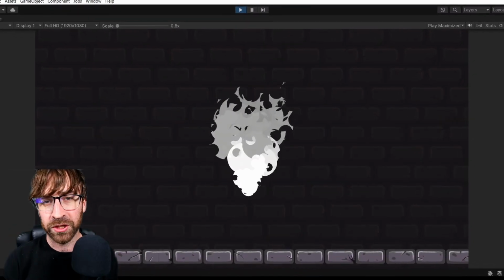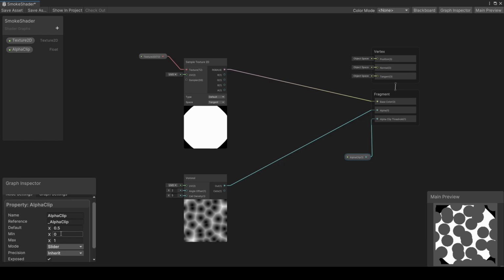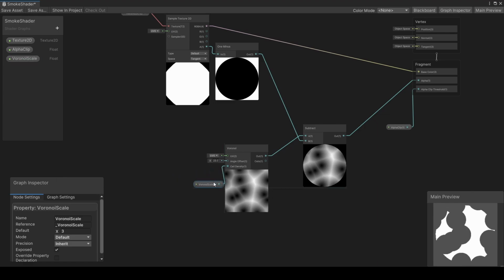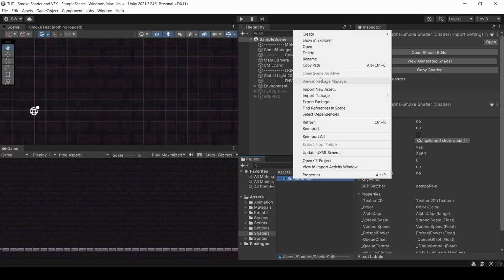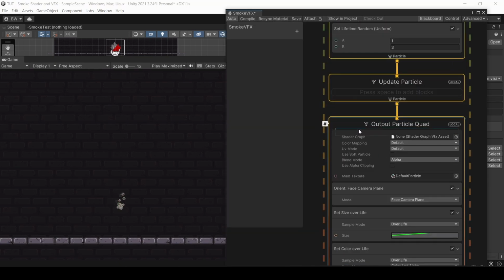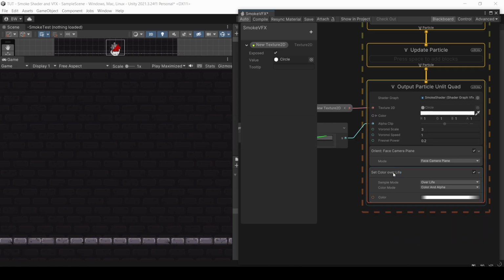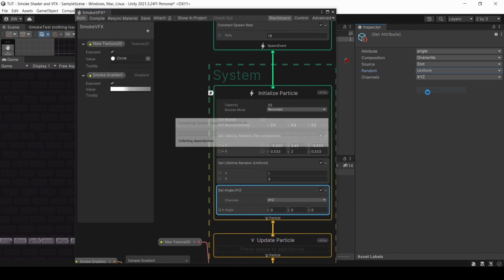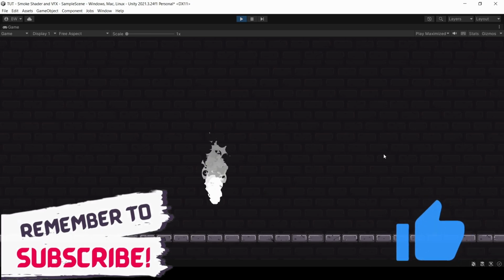Make Gorgeous 2D Smoke Particles with SHADERGRAPH and VFX GRAPH (Unity Tutorial)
In this Unity tutorial, I took the time to explain what was going on in Shadergraph as we set up the shader, so this is PERFECT for people who are new to Shadergraph and want to a few basics in there.
You'll also be introduced to the VFX Graph, and how we can actually combine these 2 tools TOGETHER in a Really powerful way to create gorgeous 2D Smoke particles.

This was heavily inspired by an awesome VFX made by Gabriel Aguiar Prod, which you can find here:
I just modified it for 2D, so you don't need to work with any 3D models but instead can just use a 2D circle as a texture.

00:00 - Introduction
00:06 - Creating the smoke shader
04:22 - Setting up the VFX Graph